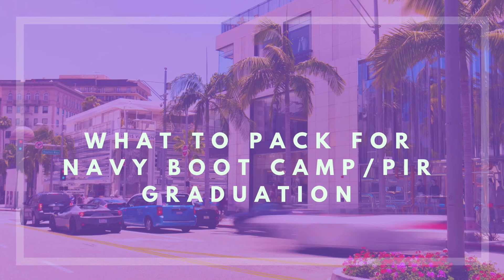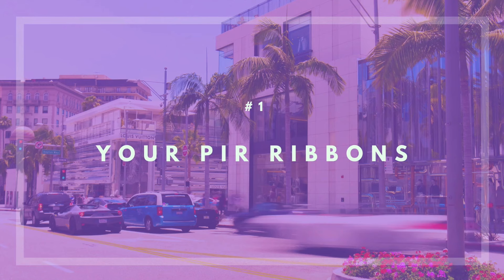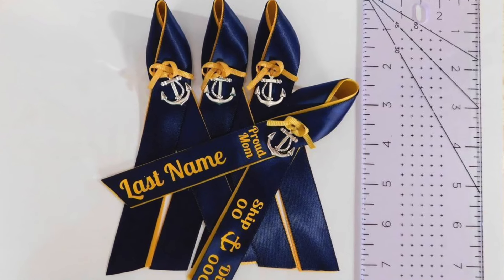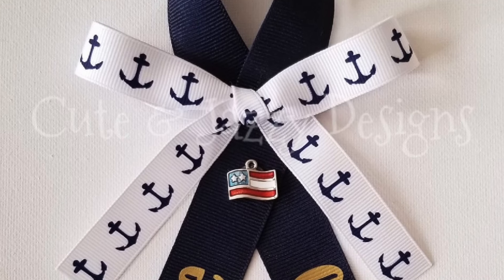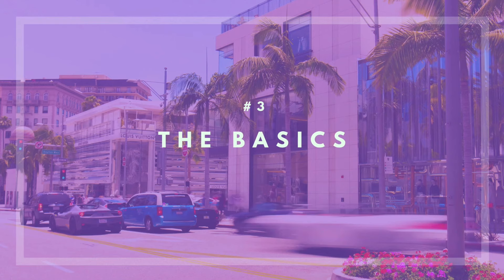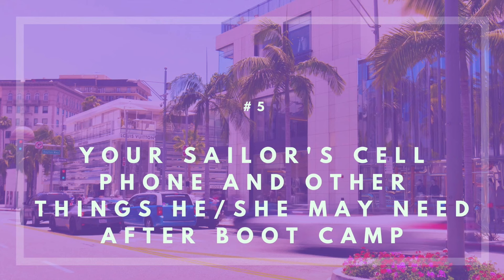navy boot camp graduation packing list | life of a navy wife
The Life of a Navy Wife's channel is for military wives, girlfriends, and anyone else that can relate to my content. I am a military wife with lots of tips and advice to give on living life as a military wife, how to survive boot camp as a significant other, military jargon, and more. Use my free packing list below to help guide your packing! What else did you pack for your sailor's Navy Boot Camp Graduation?